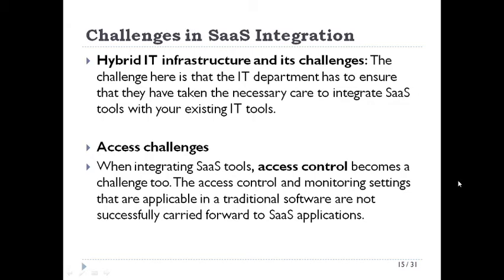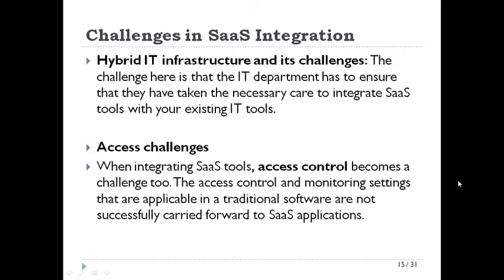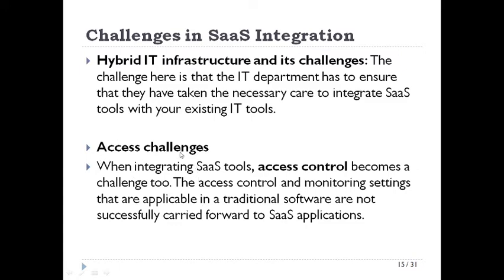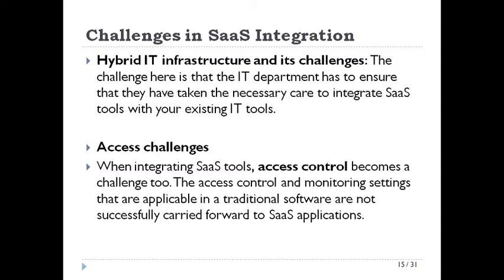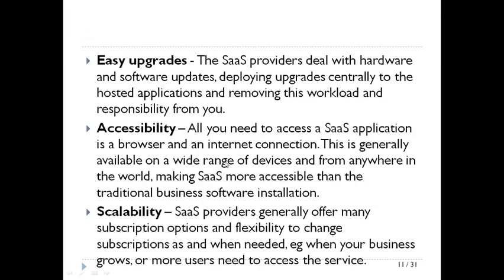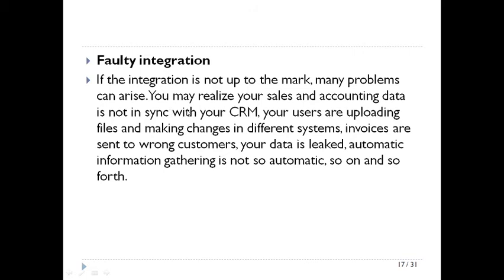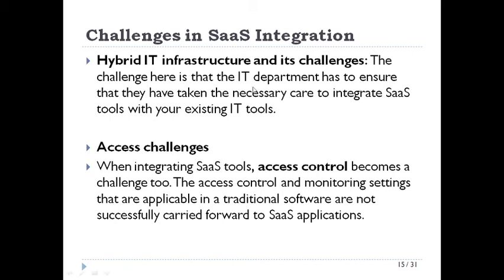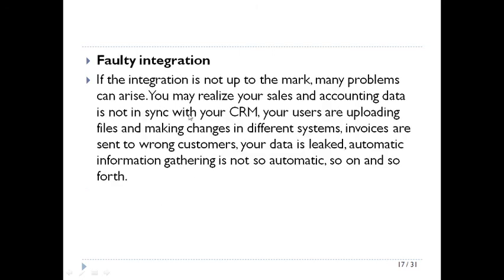Challenges to SaaS integration